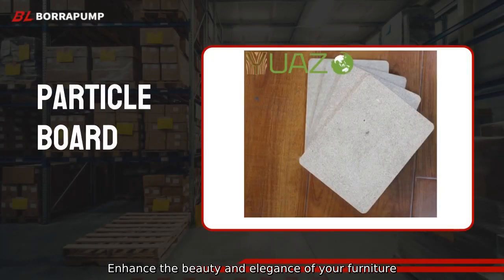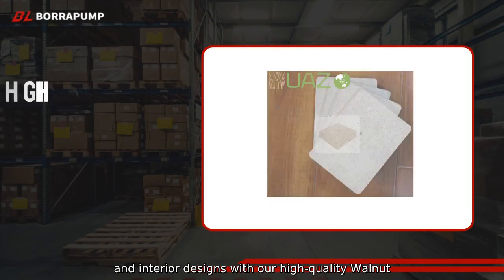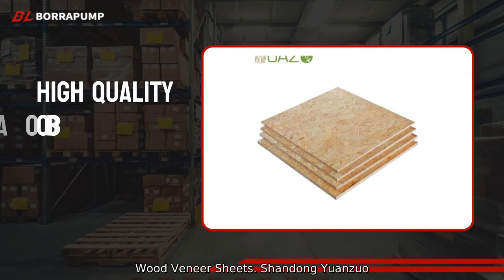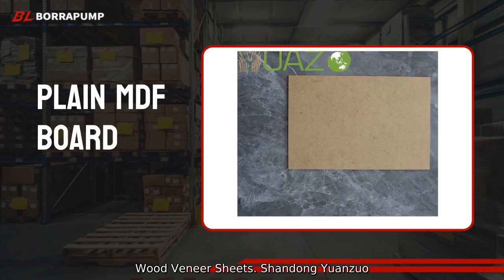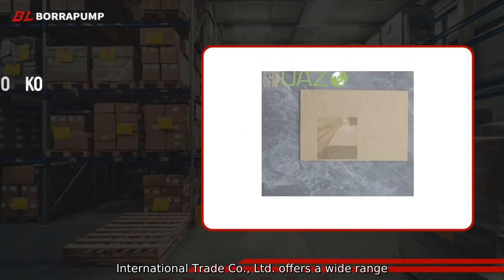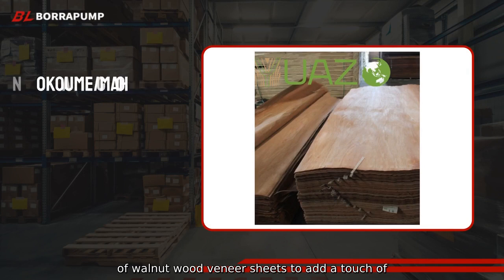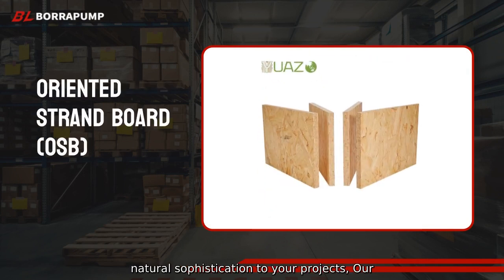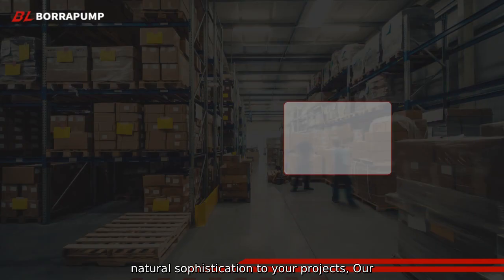Buy Walnut Wood Veneer Sheets Pricelist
Enhance the beauty and elegance of your furniture and interior designs with our high-quality Walnut Wood Veneer Sheets. Shandong Yuanzuo International Trade Co., Ltd. offers a wide range of walnut wood veneer sheets to add a touch of natural sophistication to your projects, Our walnut wood veneer sheets are made from carefully selected and meticulously processed walnut wood, ensuring top-notch quality and durability. With a smooth and uniform surface, these veneer sheets are easy to work with and can be applied to various surfaces using different adhesives, Whether you are a furniture manufacturer, interior designer, or woodworking enthusiast, our walnut wood veneer sheets are perfect for adding a luxurious and timeless look to your projects. The natural grain and rich color of walnut wood will bring warmth and character to any piece of furniture or interior application, Contact Shandong Yuanzuo International Trade Co., Ltd. today to receive our pricelist and make a purchase of our walnut wood veneer sheets for your next woodworking project